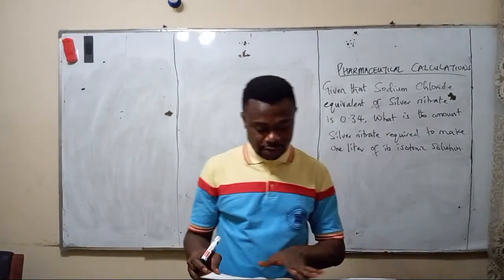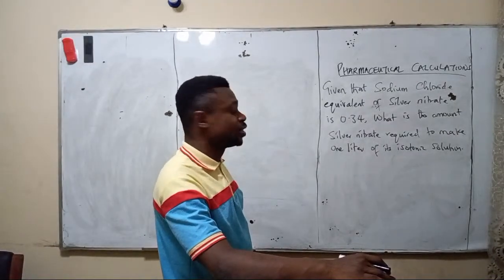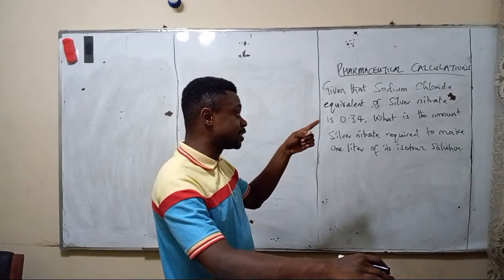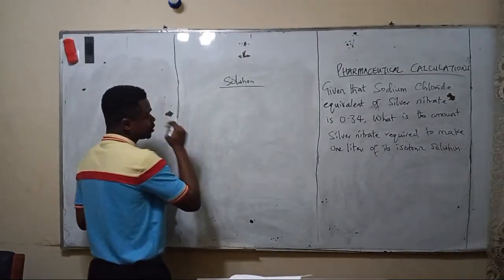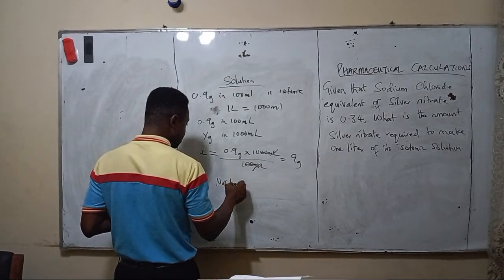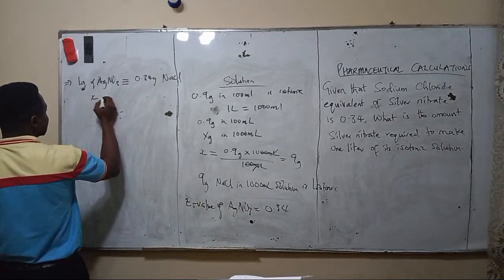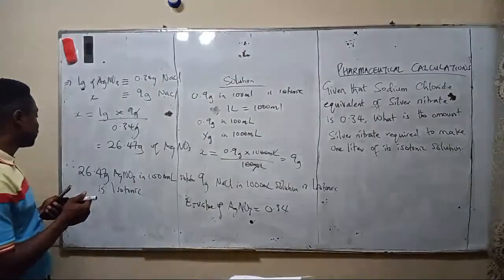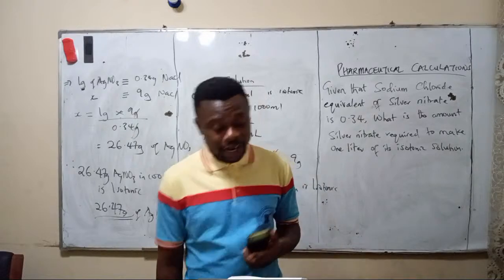(LIVE) 04/12/2023 ISOTONIC SOLUTIONS (PART 3) || PHARMACEUTICAL CALCULATIONS